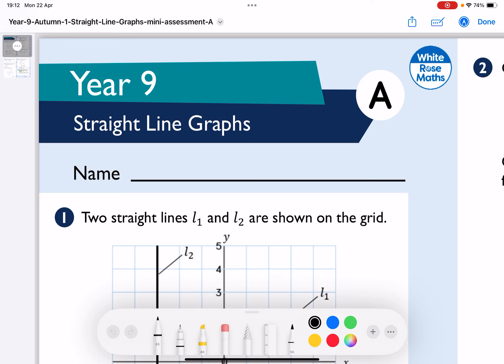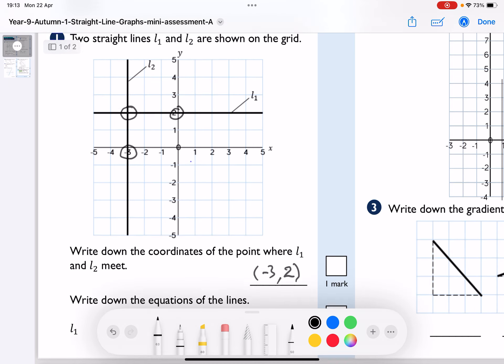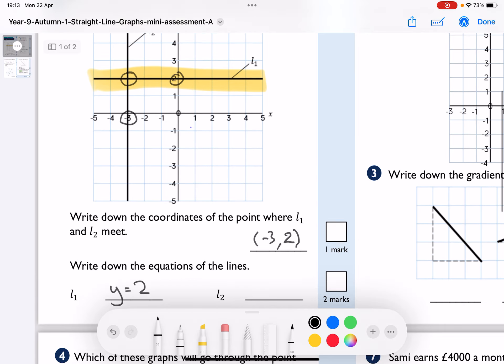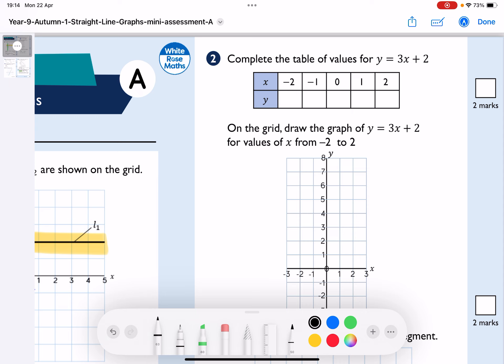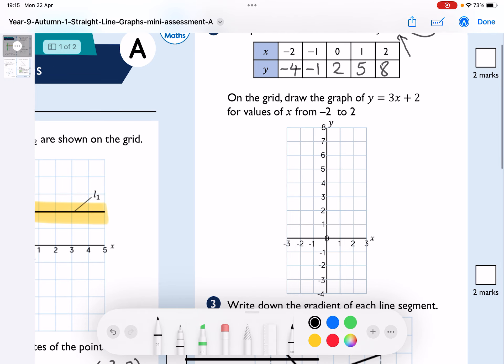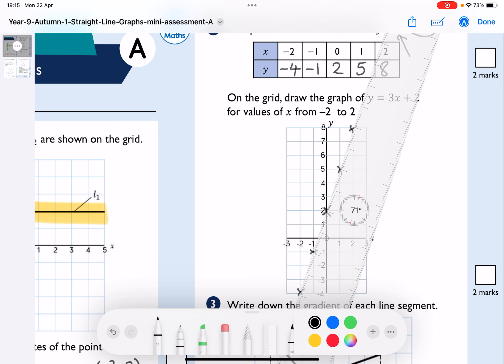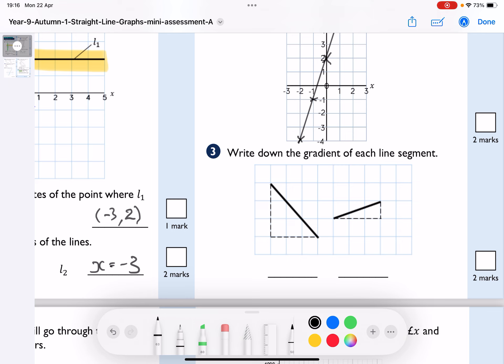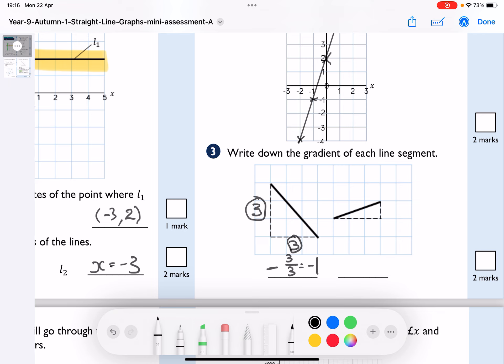Y9 Day1 Revision - Straight line graphs Pt1